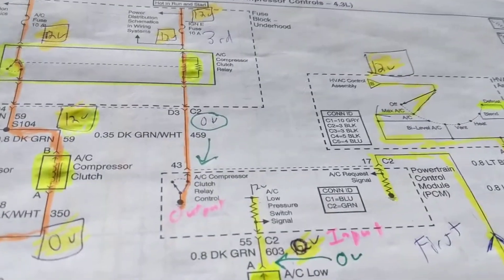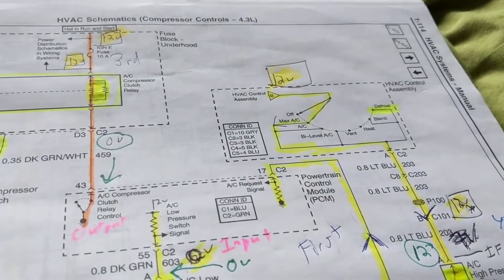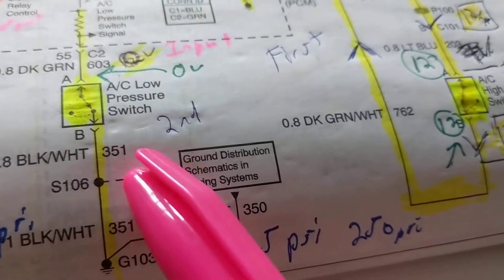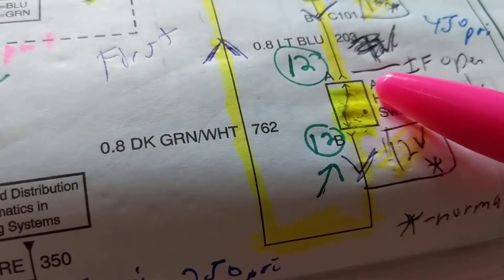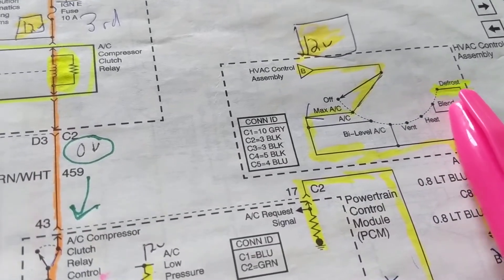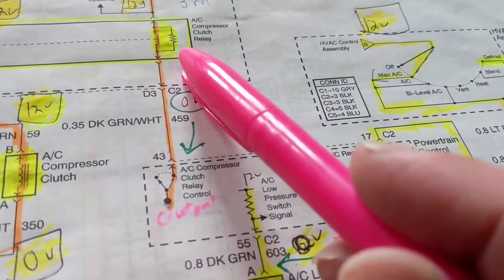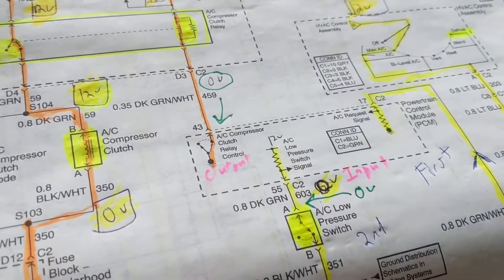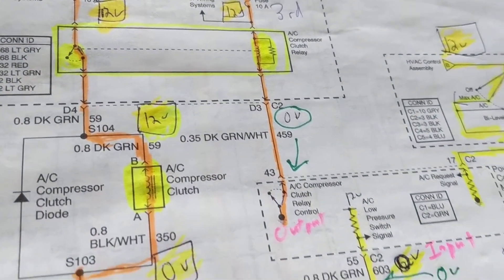how to fix AIR CONDITIONING PROBLEM RELAY from wiring diagram for compressor and relay problems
AC NOT WORKING DUE TO ELECTRICAL PROBLEMS can be from low and high pressure switches clutch not engaging and not having 12 volts computer is involved in determining weather clutch is engaged in these carssee my channel for Joe electronic schematics and my other channel automotive electronic cymatics car air conditioner not blowing cold air, how to fix air conditioner problems,